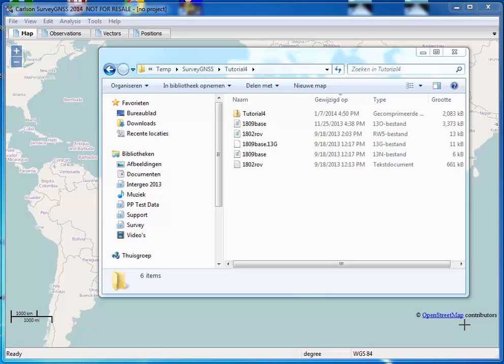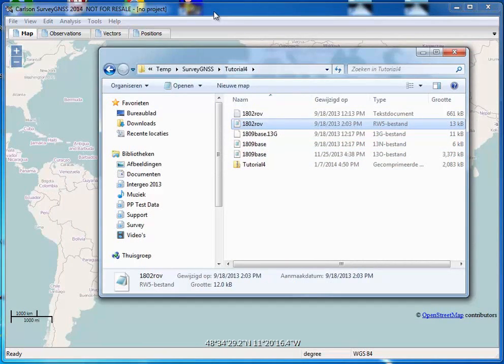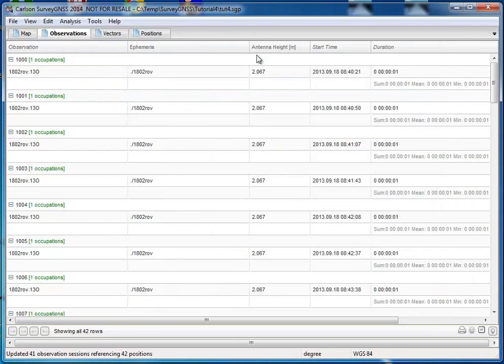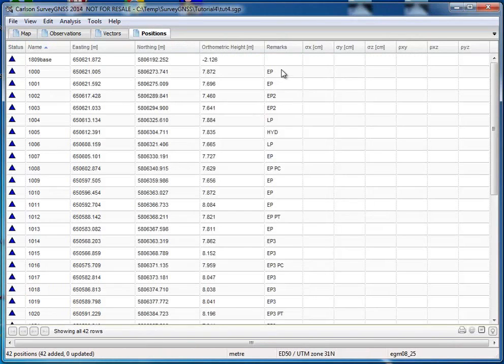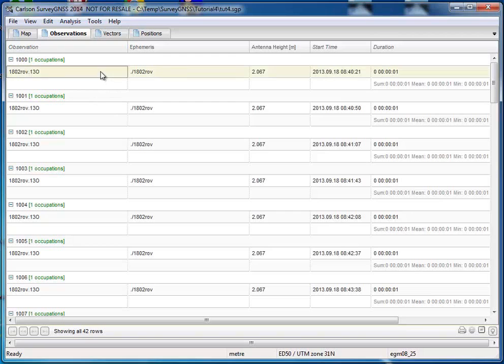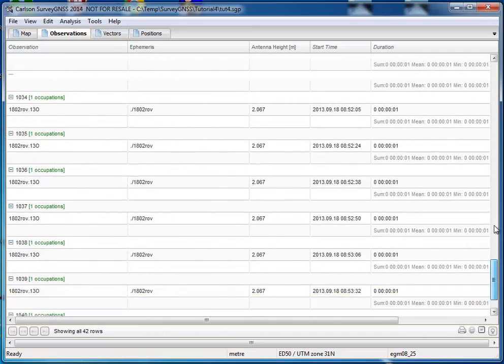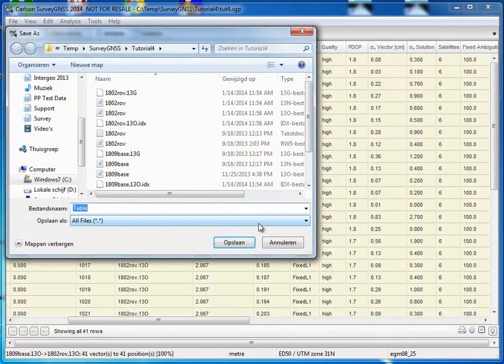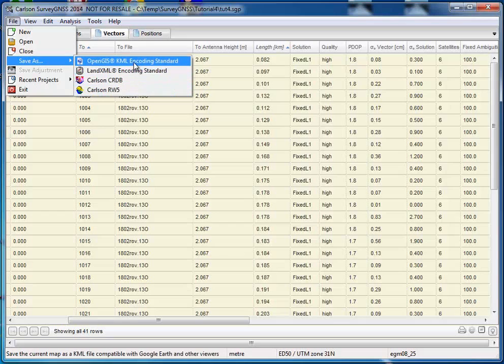Survey GNSS SNG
Rob van Etten, 2014